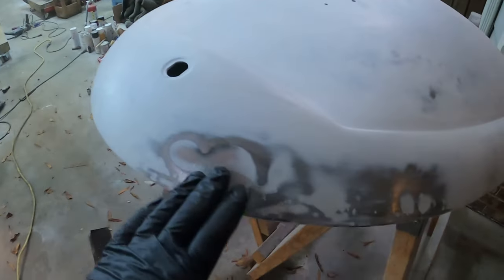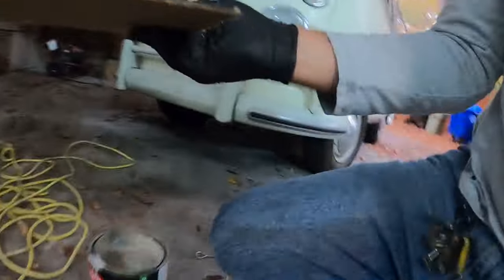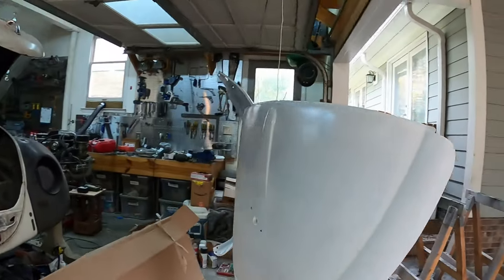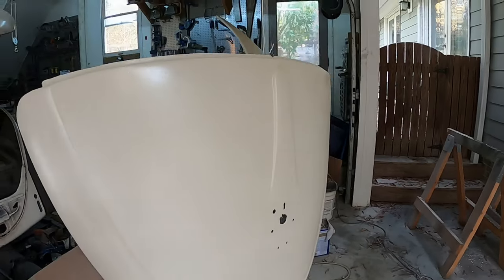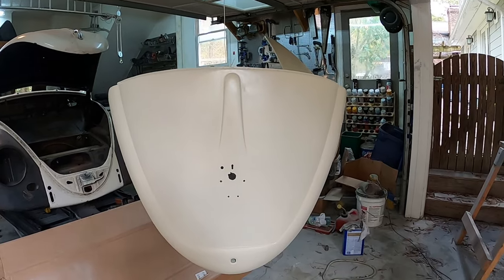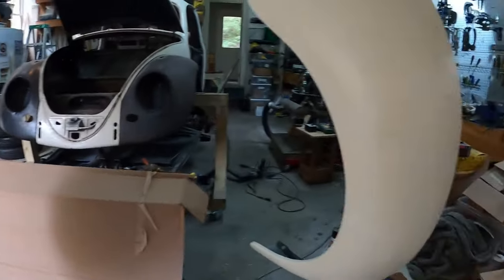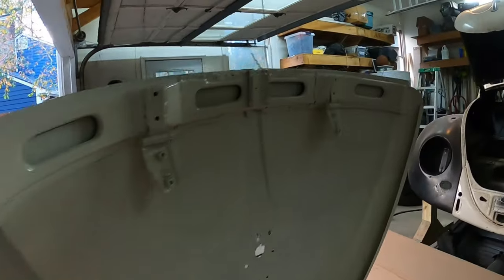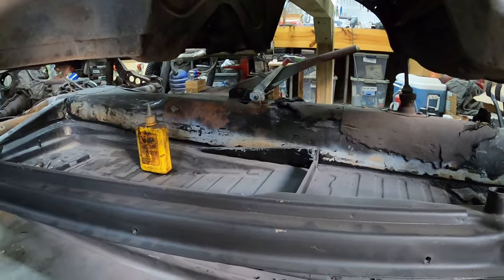1965/1961 VW Beetle - Decklid and Fender Final Painting - 026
This is the 26th video on the 1965/1961 VW Beetle.  I am painting the 1961 decklid and the back right fender.  Primer, base coat, gloss black on the back of the fender, and then clear coat.